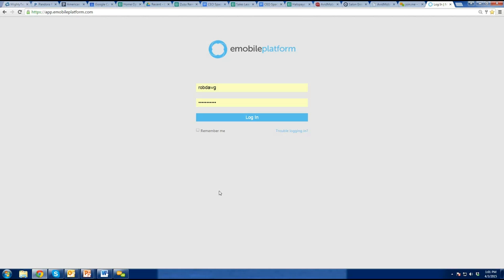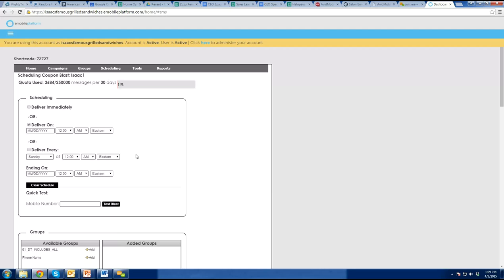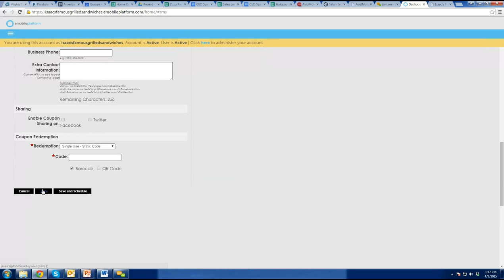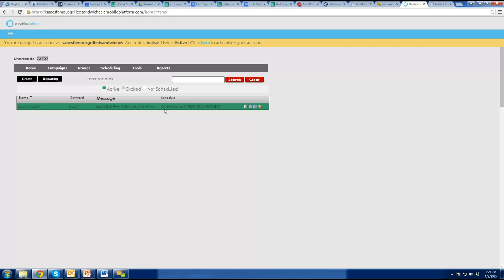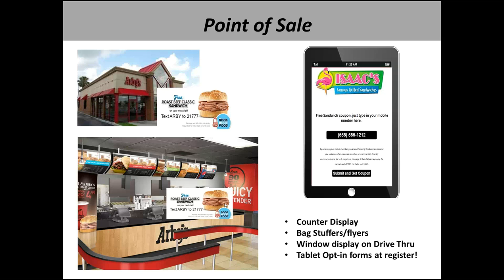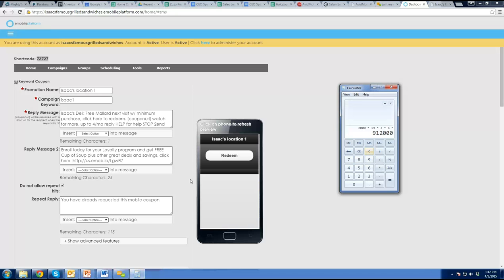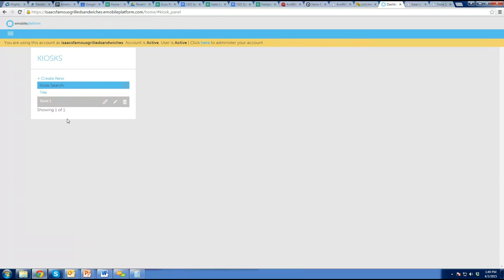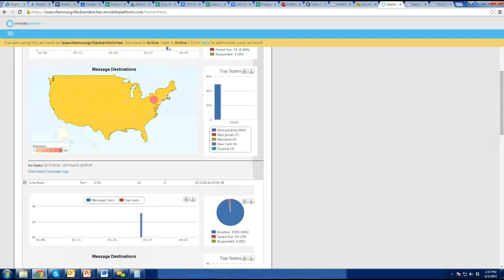Isaac's Deli Boarding call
Isaac's Deli review of how they can use the AvidMobile application to drive additional revenue, loyalty sign-ups, and start a social conversation.